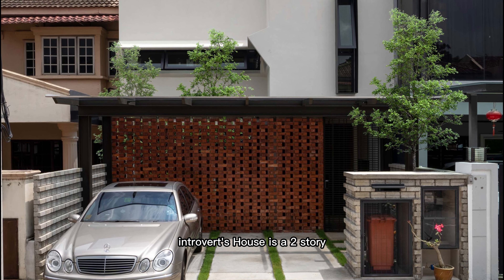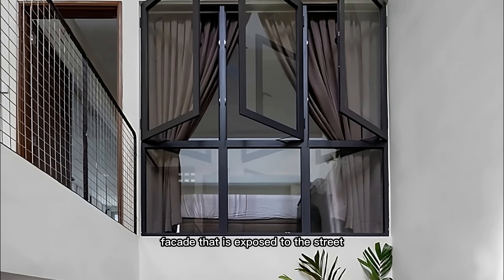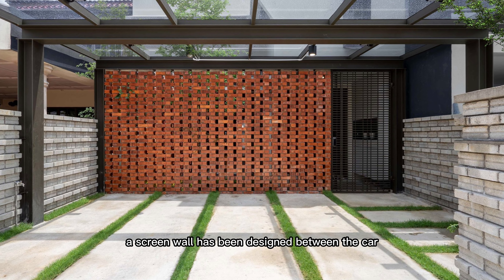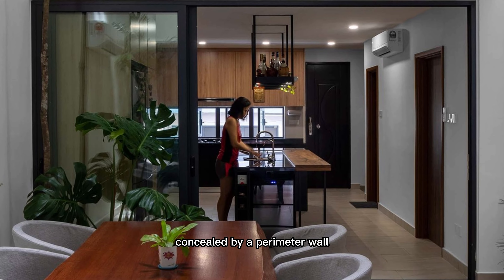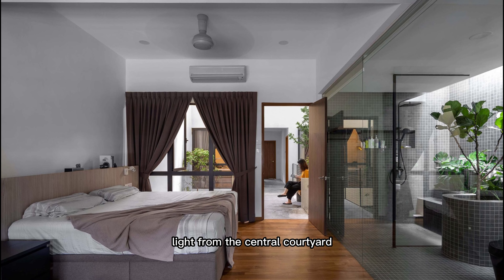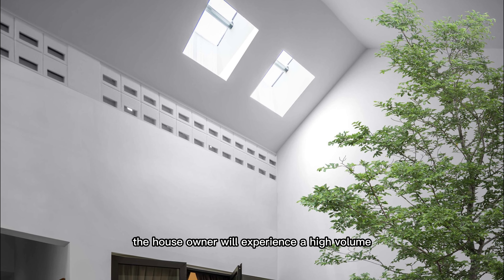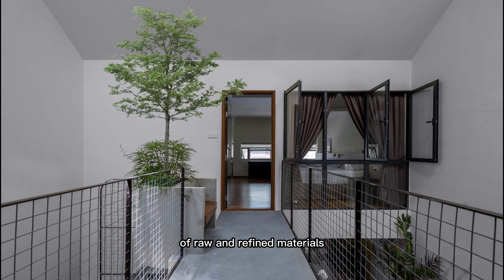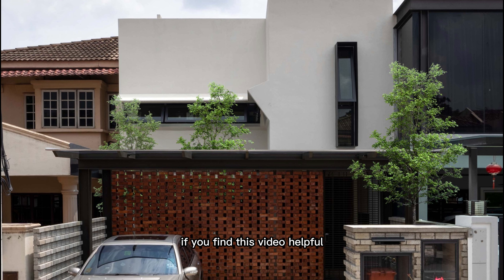【INTROVERT'S HOUSE】Introverts: We’re going to build a wall [4K]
Introverts: We’re going to build a wall that can see out but can hardly see in. That way, we can spy on them while they wont even know if we're in!

Architects: Choo Poo Liang Architect, O2 Design Atelier
Area: 2395 ft²
Year: 2020
Photographs: Bricks Begin Photography
Manufacturers:  Feruni
C&S Engineer: Cubic Consultancy
City: Kuala Lumpur
Country: Malaysia

Introvert’s house is a two storey terrace house located within the residential neighborhoods of Kuala Lumpur, Malaysia. The house is designed for a Chinese family of five with one helper. The client intended to renovate the house that they have been living in for 20 years by integrating more bedrooms for their grown-up kids and creating a new quality of interior space.

The lack of greenery and the dark and gloomy interior spaces are always the major drawbacks of the intermediate terrace houses in Malaysia due to their limited façade that is exposed to the street and also the dilemma between privacy, security, and community. Thus, the main idea of the project is to create an introverted house that still allows the owner to keep an eye on the streets as a community while still having its own privacy. A double volume of semi-indoor courtyard has been the main space of the house. The design starts from the front, where the existing gate has been removed to extend the parking space out and create a front entry courtyard for the house. A screen wall has been designed between the car porch and entry court to serve as a security barrier and privacy screen. It also allows certain porosity that the owner can view towards the street.
The first courtyard can be seen upon entering the front foyer. The open-plan living and dining area is seamlessly linked to the second courtyard and the kitchen towards the rear.

The kitchen, which has sliding doors to optimise space and ventilation, also opens up to the rear courtyard, which functions as an outdoor terrace concealed by a perimeter wall.

Upstairs, one room has been converted into a family area and study with a full-height window and door, creating visual and spatial connectivity with the other parts of the house.

Meanwhile, the master bedroom and the family area have been designed to receive natural light from the central courtyard.

According to the architects, courtyard spaces, in addition to bringing in light and greenery, blur the boundaries between the indoors and outdoors, connecting the internal spaces with nature.

Once entering the house, the living, dining, and kitchen are presented as one big open space, which forms a continuous flow of space for maximum spatial and visual connectivity and also cross ventilation. Reaching the centre of the house, you will be greeted by a double-volume indoor courtyard space with an abundance of natural light and trees. The central indoor courtyard has been the central core space for the house, where dining, the wife’ work space, the staircase, and the link bridge have been placed. The house owner will experience a high-volume spatial experience with a flood of natural light and surrounded by trees. With each room's window open towards the courtyard, it keeps the communication between family members vertical.

In order to bring in natural light to the indoor courtyard, a few of the existing roof tiles have been replaced with transparent polycarbonate roof tiles. Vent blocks are installed to ensure the continuous flow of air. The overall material pallet is a mixture of raw and refined materials to create the flux. All interior walls are kept white with some essence elements such as light screen walls, planters, and railings made of raw and rustic materials. Apart from trees in the entry courtyard, trees have been planted in the central courtyard and even on hanging planters on the link bridge to bring the house closer to nature. With an abundance of light, air, and greenery, it creates an indoor sanctuary for the owner.